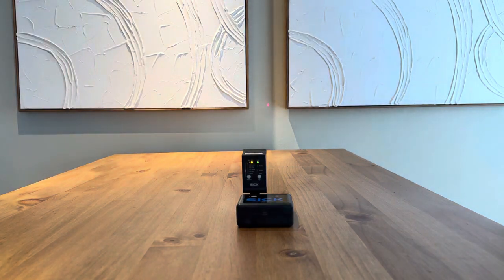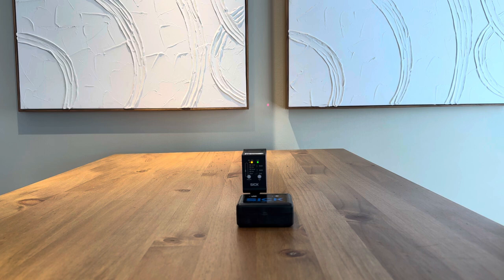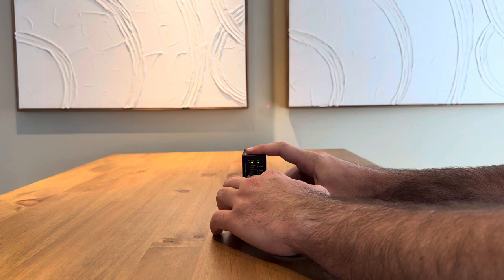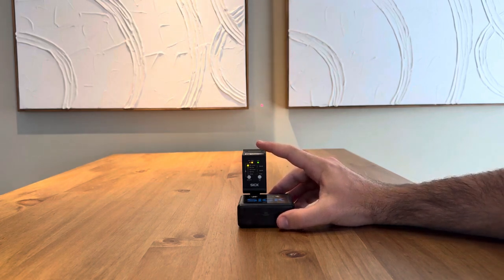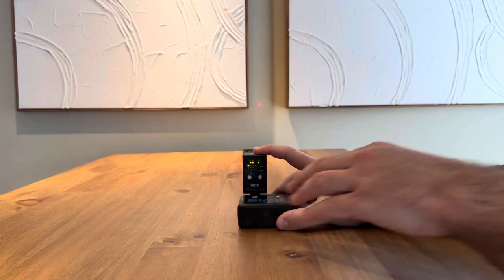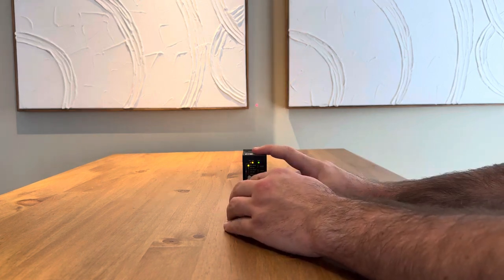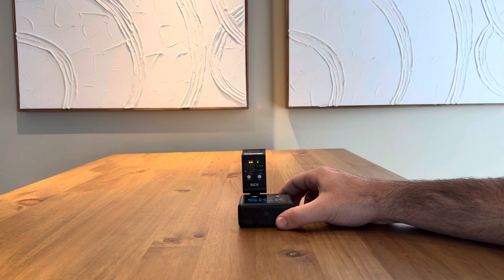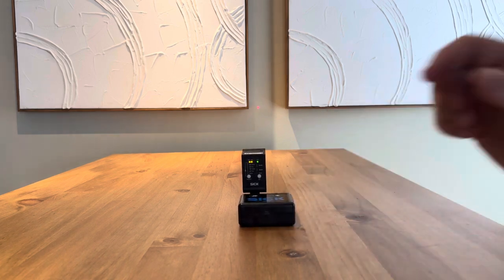SICK DT35 Mid Range Laser Distance Sensor Demonstration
SICK DT35 Mid Range Laser Distance Sensor demonstration; part number 1057651